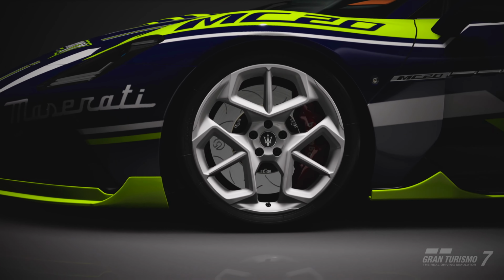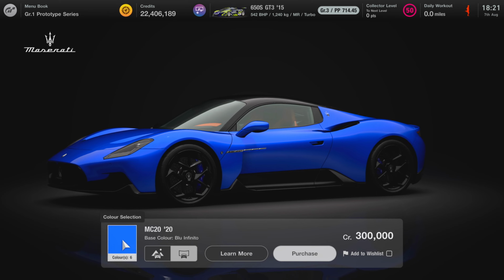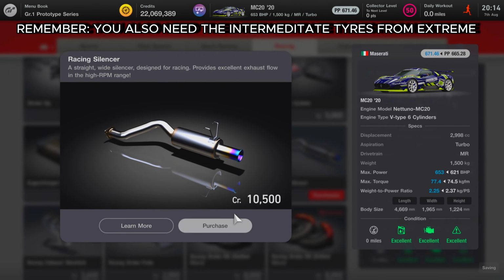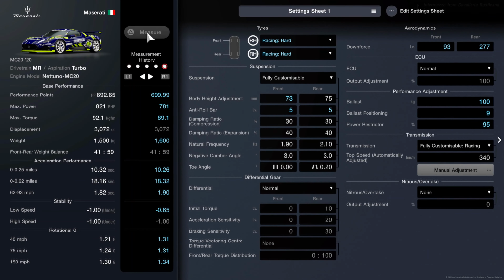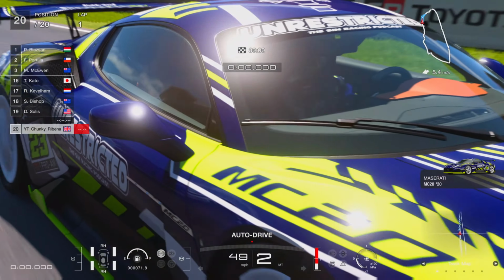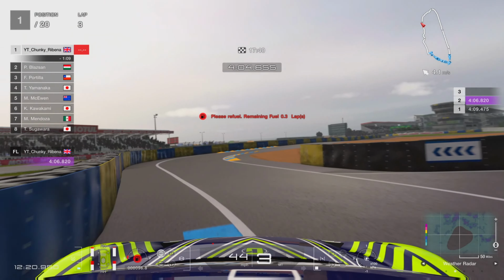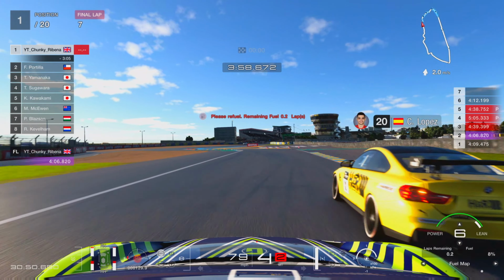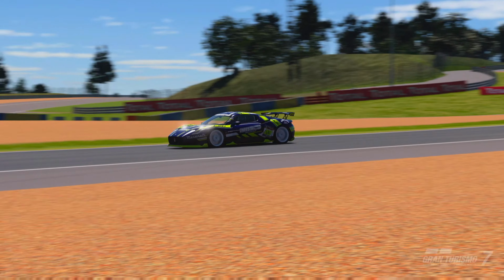Gran Turismo 7 Credits - Maserati MC20 - GT7 Update 1.36 Easy Money (Glitch Free) PS5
Gran Turismo 7 - Maserati MC20 Credit Build - GT7 Easy Money Update 1.36 (Glitch Free)

Planning on buying from Fanatec